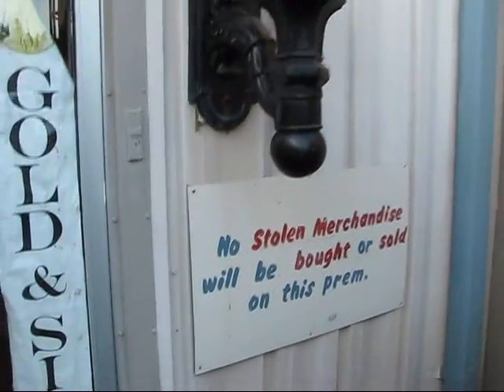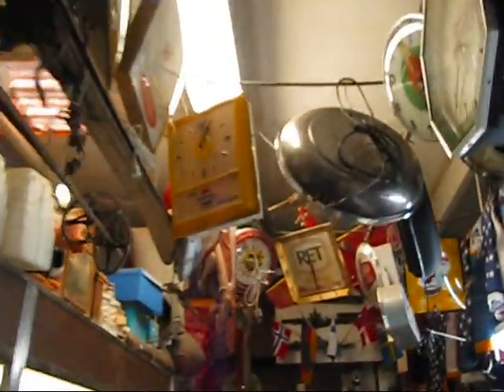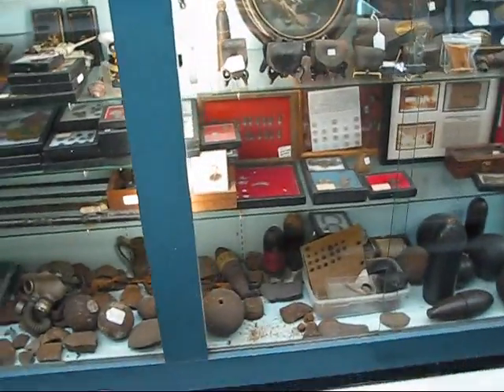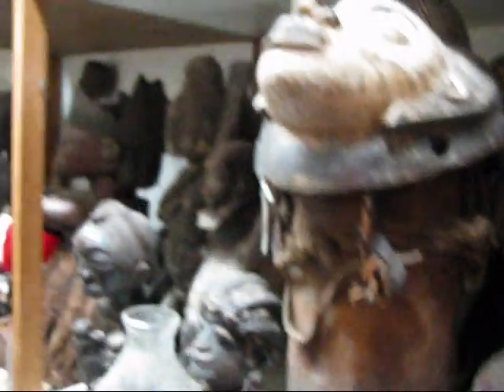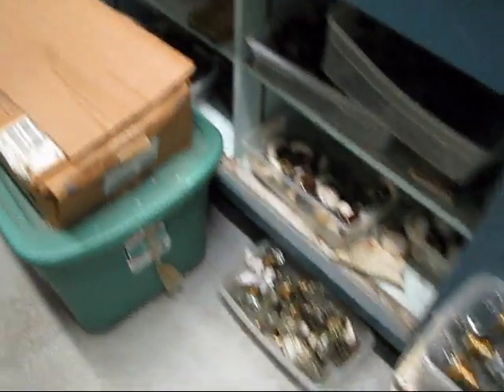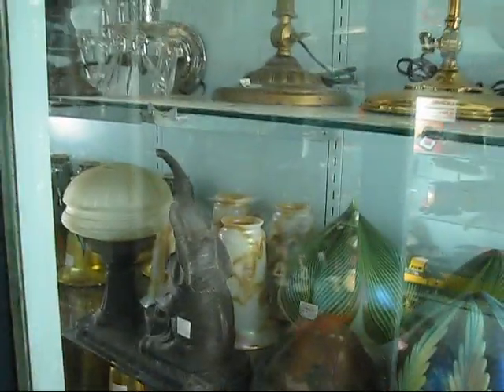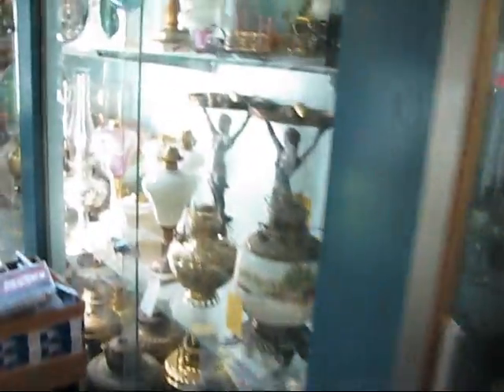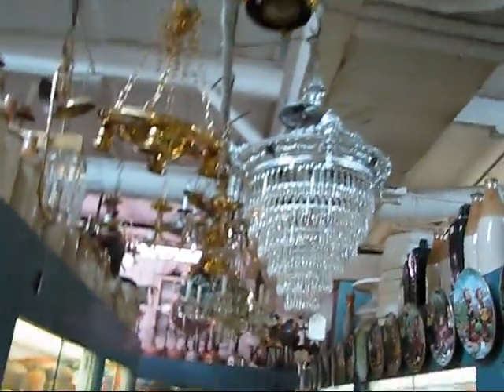Governors Antiques 0001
Visit Governor's Antiques, a huge storehouse of history just outside Richmond, VA.